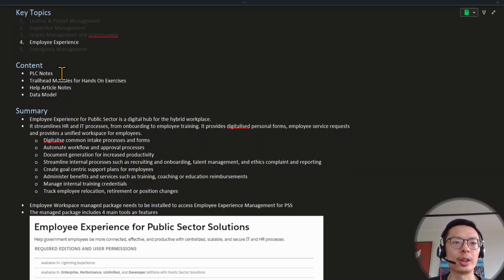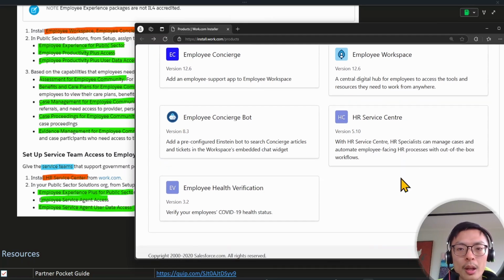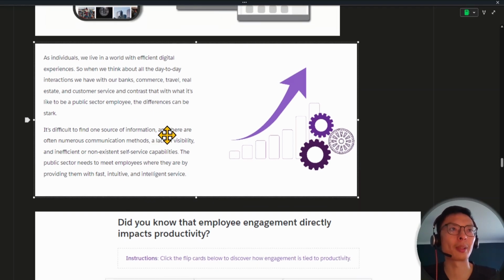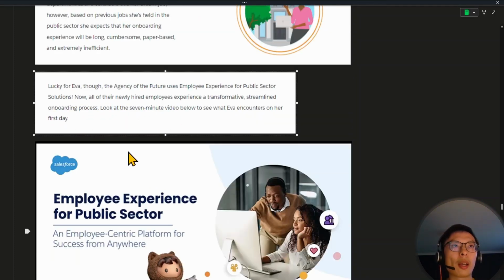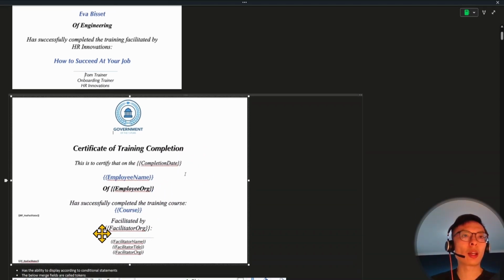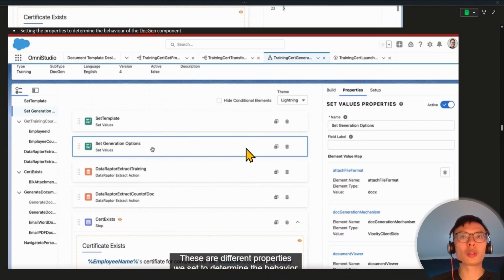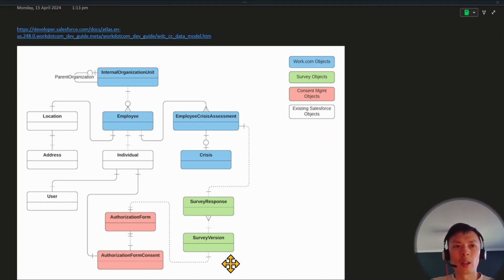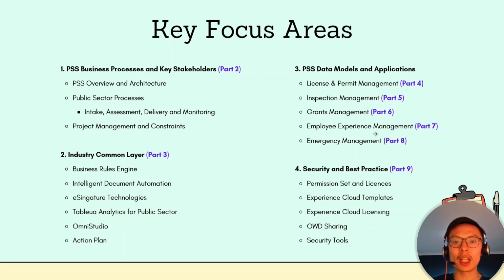Salesforce Public Sector Solutions Exam 2025 (Part 7): Employee Experience Management | Deep Dive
This is the seventh video in our nine-part series aimed at helping you prepare for the Salesforce Public Sector Solutions Accredited Professional Exam. Throughout this series, I'll provide exam preparation tips, study strategies, key focus areas, and insights into potential exam questions.

In this video, we'll cover the seventh Key Focus Area: PSS Data Models and Applications for Employee Experience Management. We will cover the Data Models and use cases and also dive into the following PSS Objects. By the end of this video, you’ll have a solid grasp of Salesforce's Employee Experience Management capabilities and how to leverage these tools for success in your certification exam and real-world applications.

 1. Work.com Objects - Internal Organization Unit, Employee, Employee Crisis Assessment, Crisis
 2. Survey Objects - Survey Response, Survey Version
 3. Consent Management Objects - Authorization Form Consent, Authorization Form
 4. Existing Salesforce Objects - Individual, Location, Address, User

⏱️⏱️ VIDEO CHAPTERS ⏱️⏱️
0:00 Introduction
1:14 Topics Covered
1:51 Employee Experience Management Overview
5:18 Preparation Tips and Exam Focus Area
5:57 Permission Sets and Licences
12:29 Introduction to Employee Experience Management
14:50 Benefits & Capabilities
29:07 Personas & Pain Points
31:37 Scenario & Architecture
36:26 OmniStudio DocGen for Employee Training Certificates
40:42 OmniStudio DocGen Implementation
59:24 Trailhead Hands-On Exercises
1:00:16 Employee Experience Data Model
1:05:41 Key Tools and Features
1:12:55 Next Video - Emergency Response Management (Part 8/9)

🔗 🔗 Useful Links 🔗 🔗
Due to the description wording limit, this information had to be added to the comments.